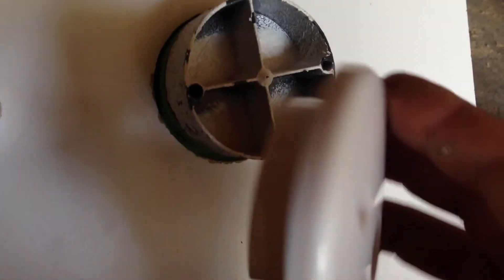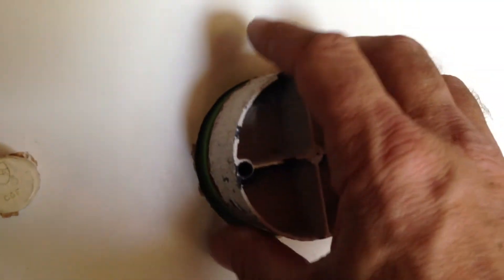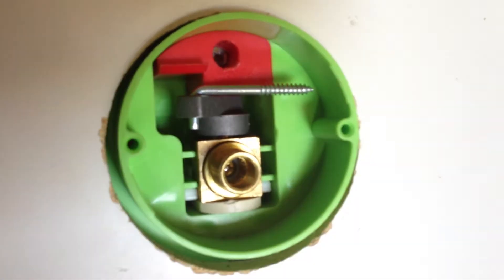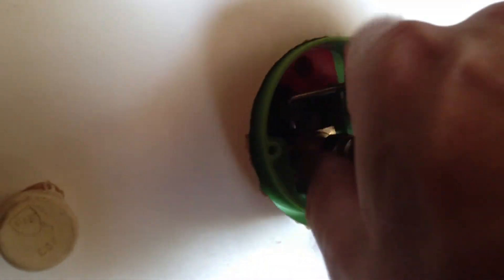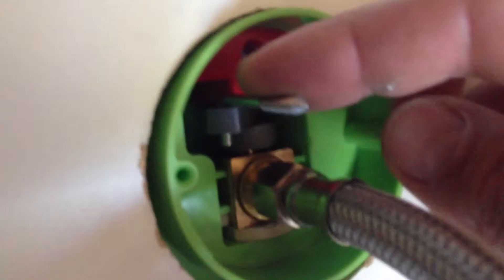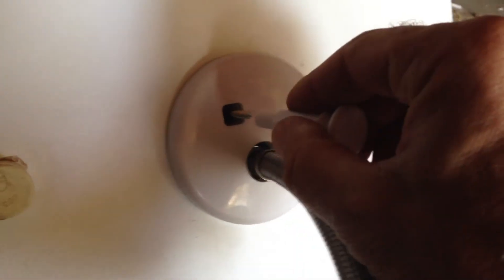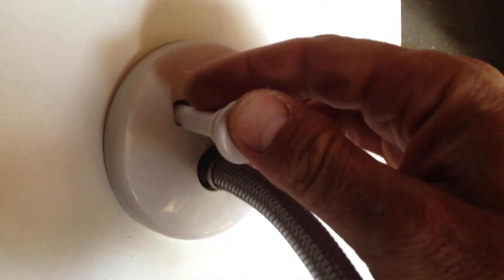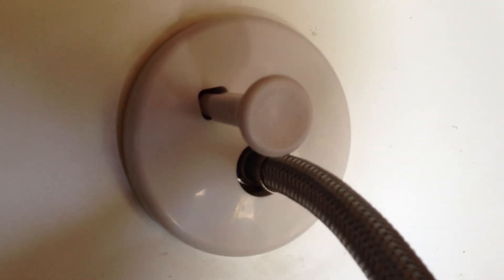LSP Pull Stop Box: Trim Out Instructions